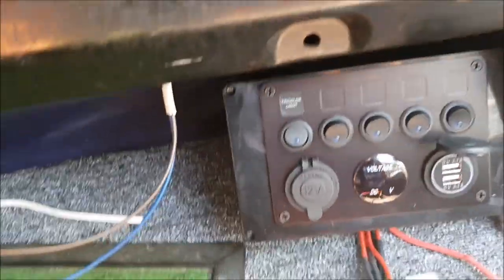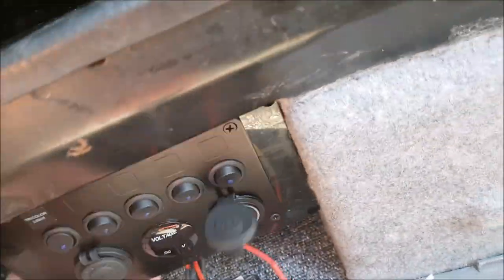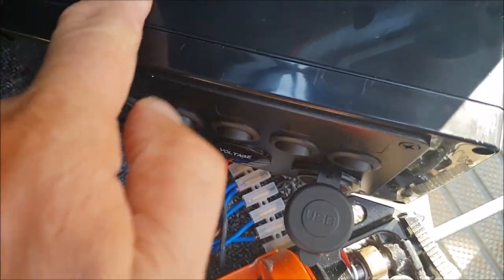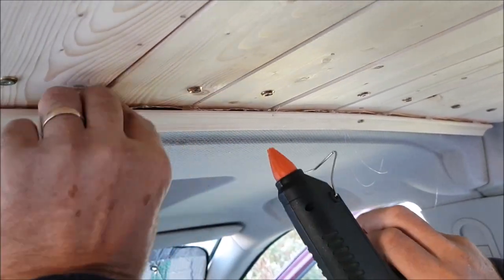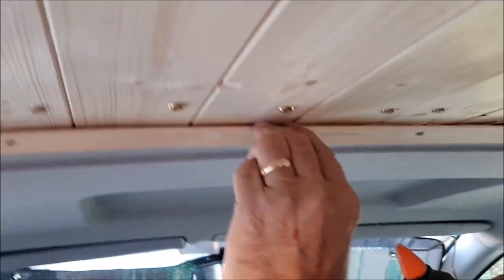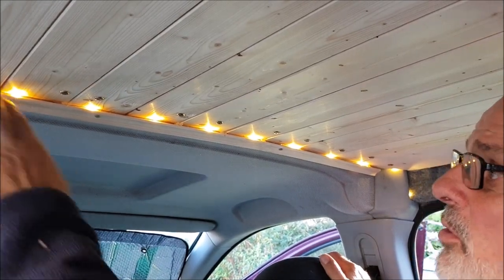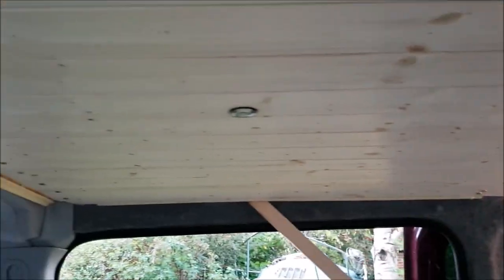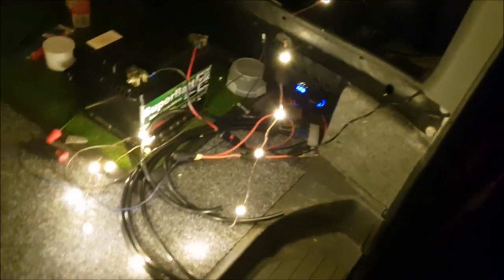VAN CONVERSION Lights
Hi all how i fitted my usb switched led lights to van